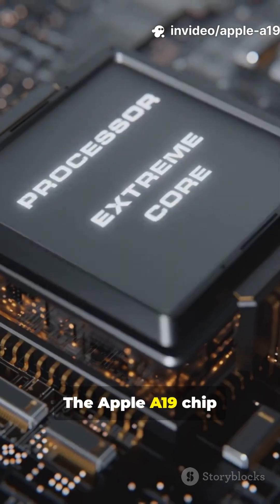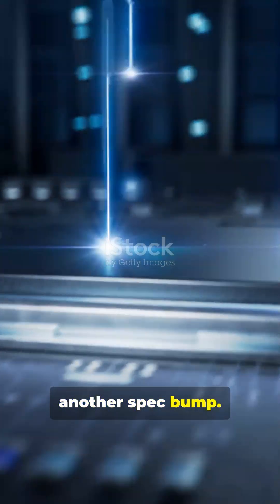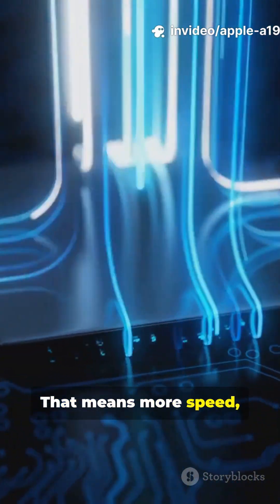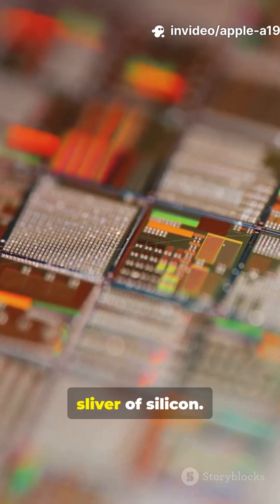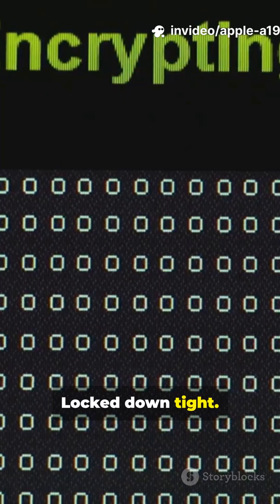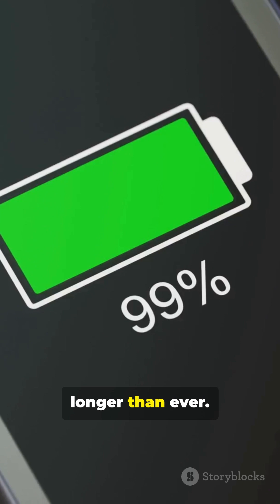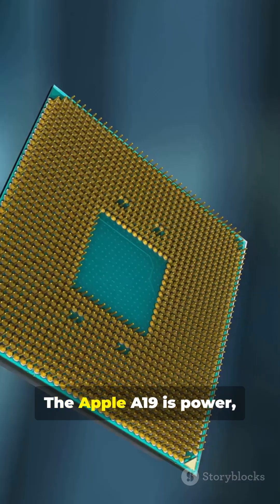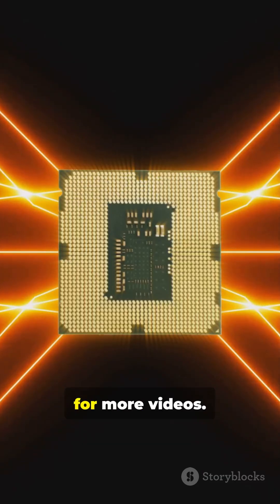Apple A19: The Chip That Changes Everything? 🤔